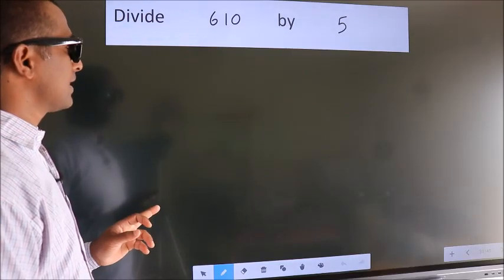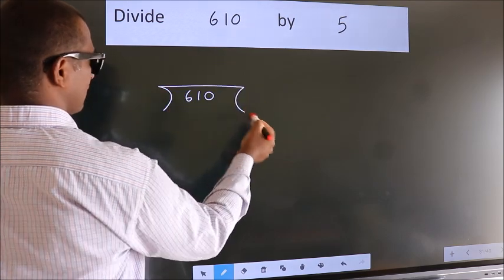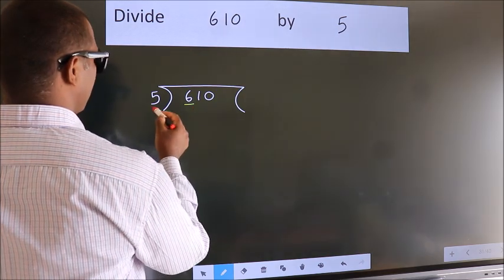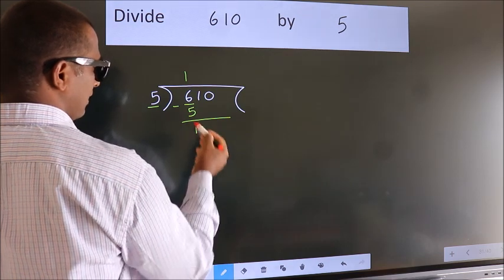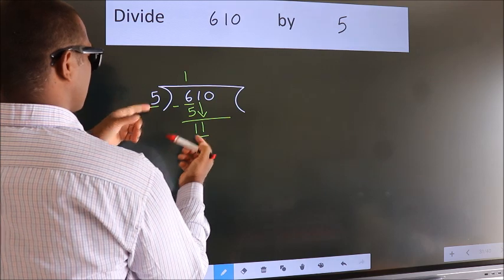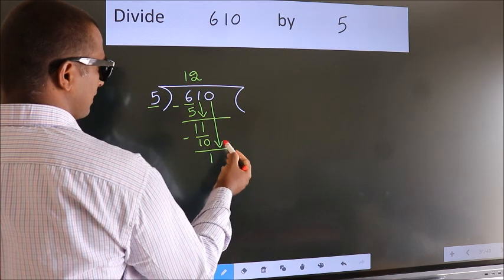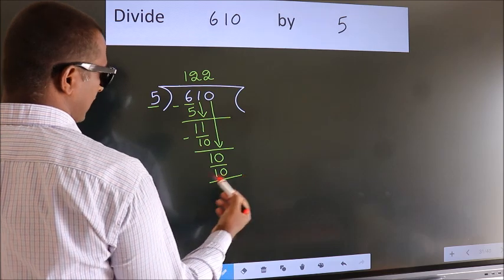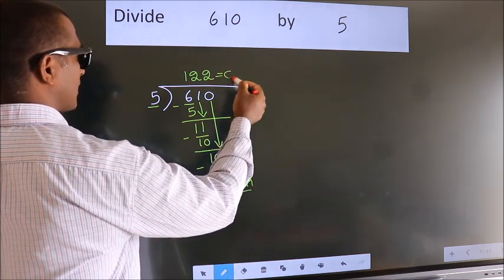Divide 610 by 5